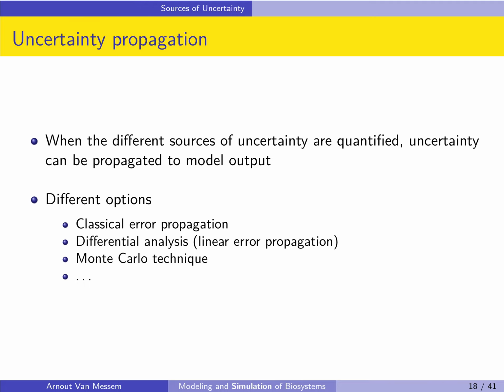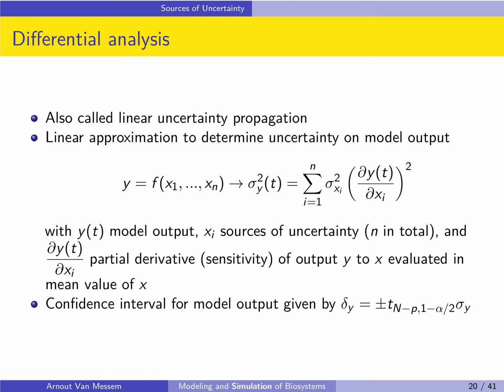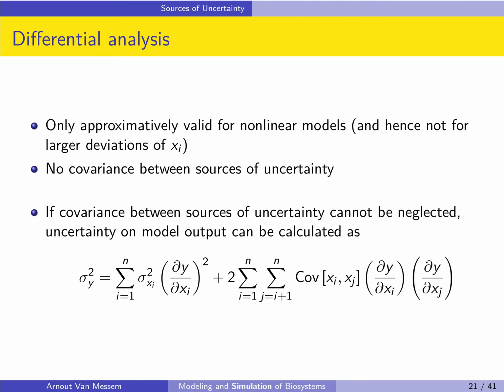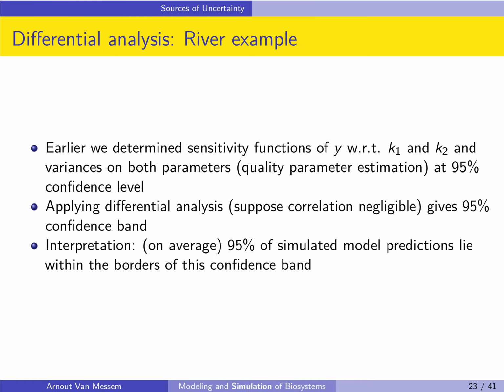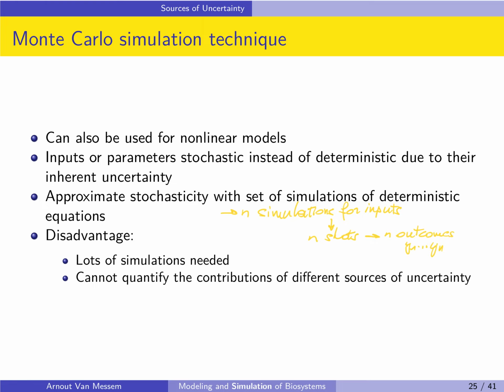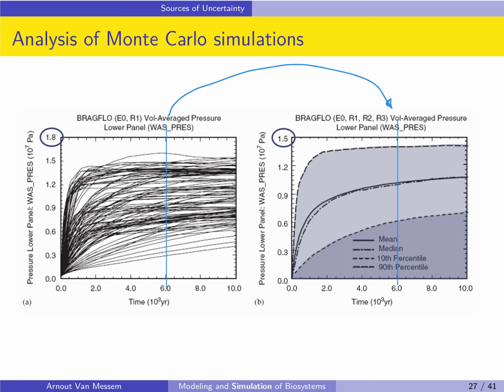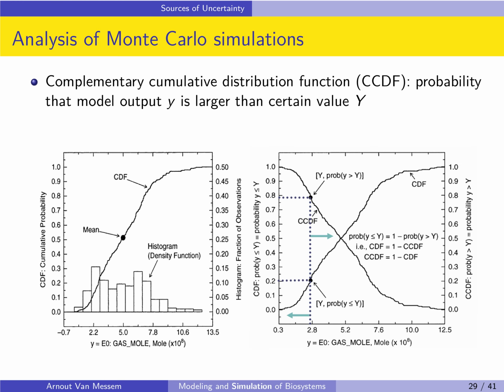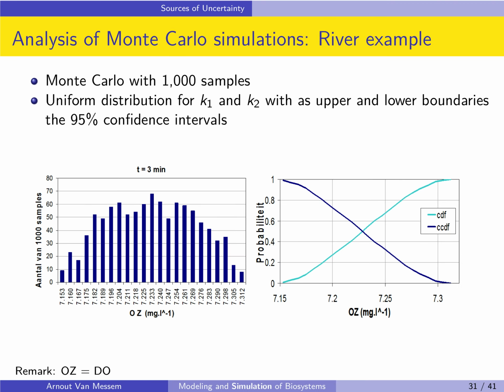12.3 Uncertainty propagation